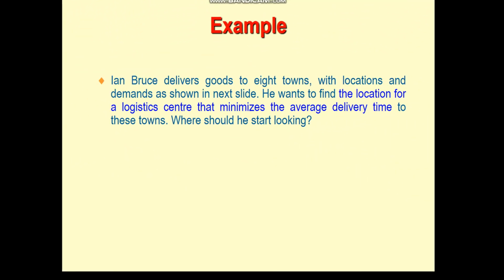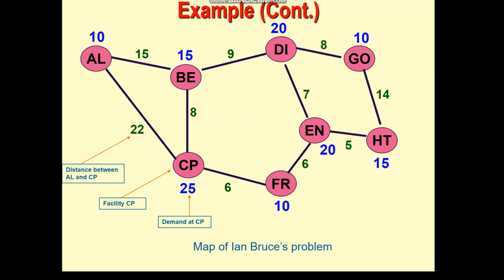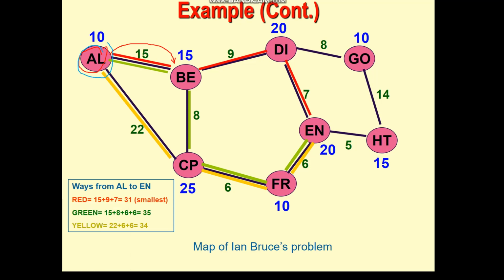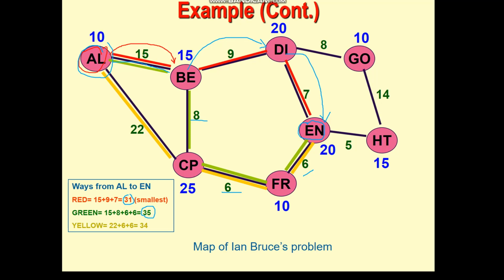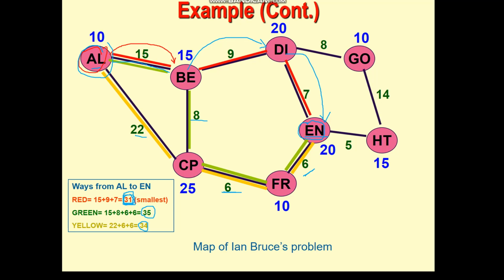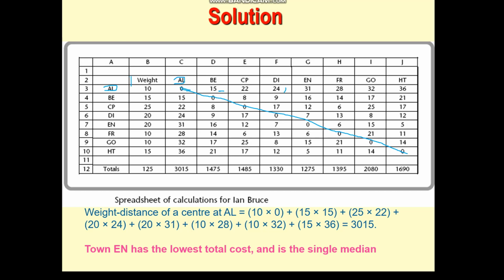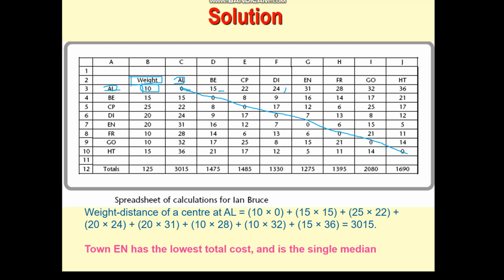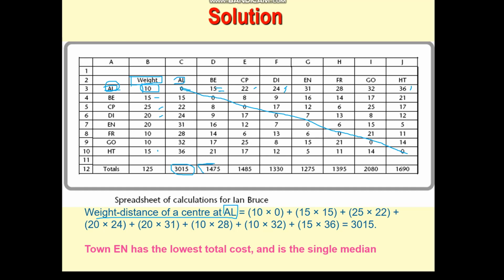Single Median Problem Example